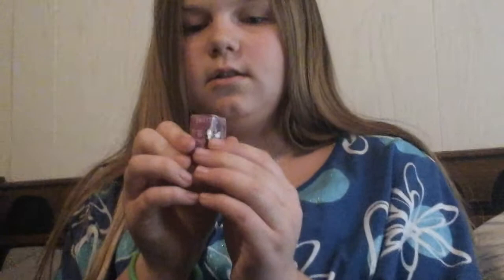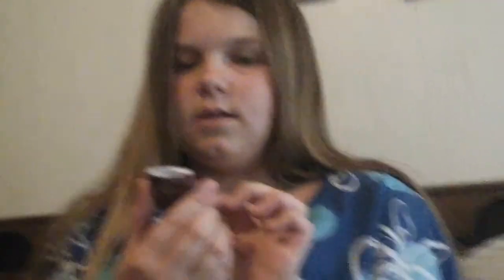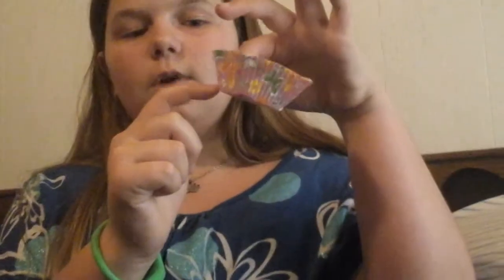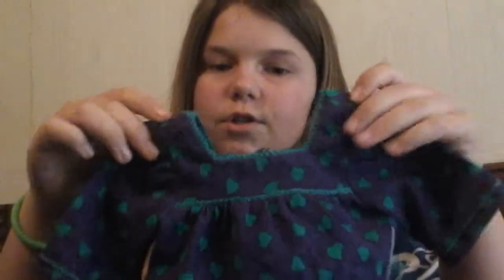American Girl Silliness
Cate and Sarah